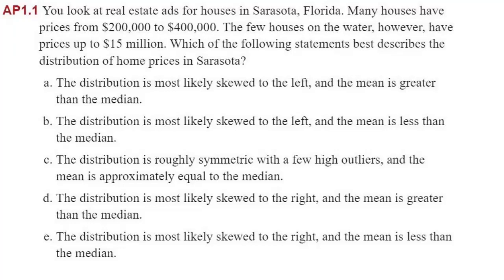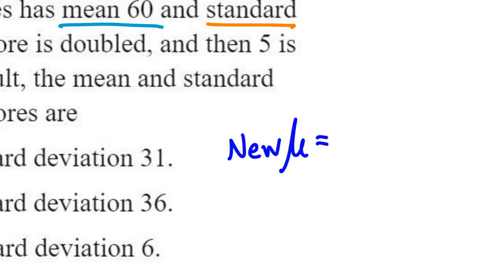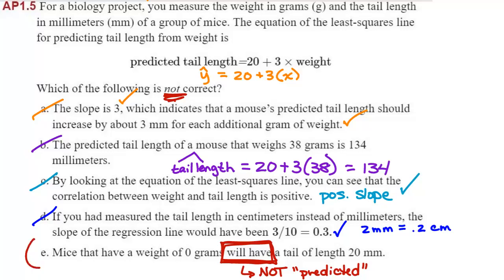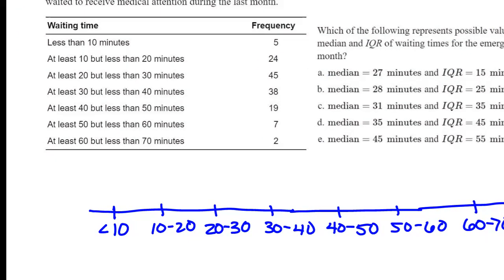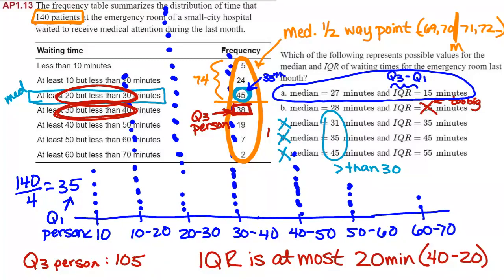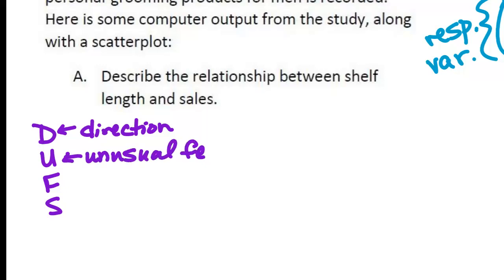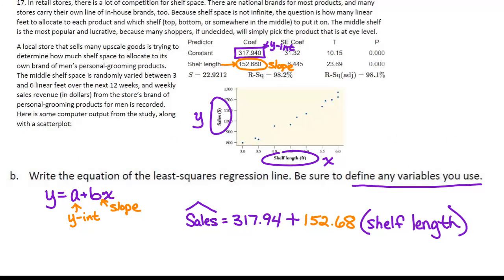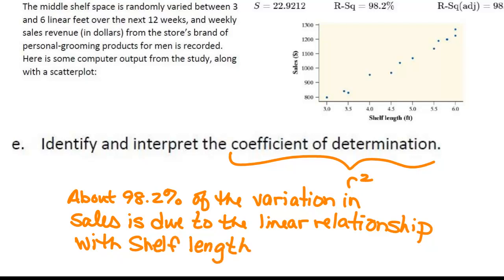AP Statistics Monday 12-18 Review Day 3 for the Final Exam